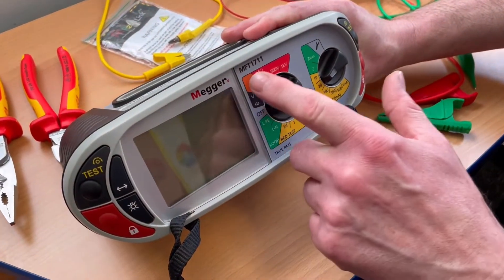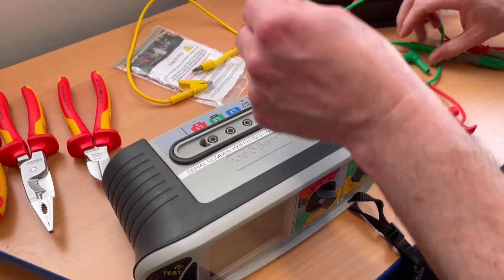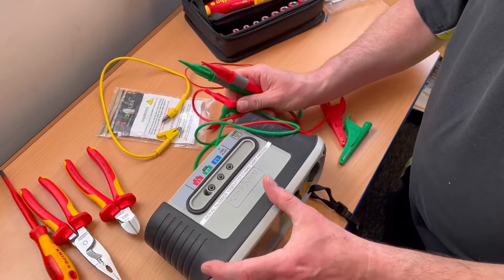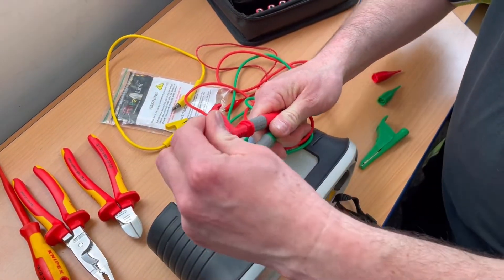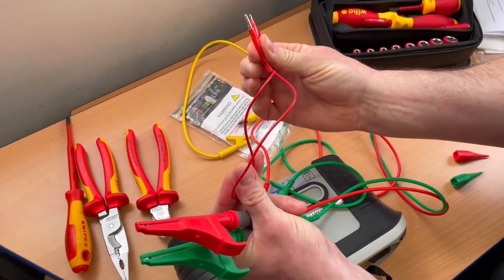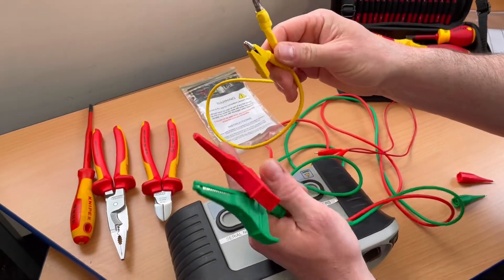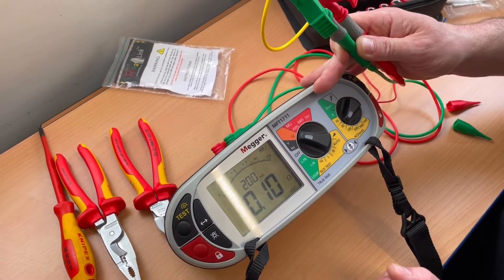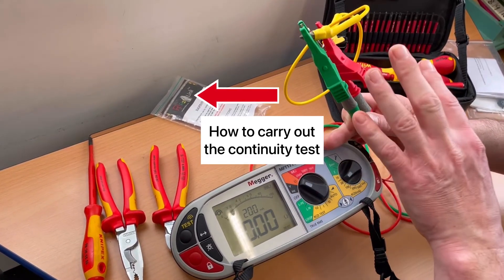How to Set up to Measure a Circuits Resistance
How to Set up Your MFT to Measure a Circuits Resistance

Students training aid on how to set up a Megger MFT tester for a continuity test (measuring conductor resistance in ohms). It is very important that the resistance offered by the test leads is removed before carrying out this dead test.

00:00 - Setting up for continuity testing
00:10 - Ohms scale
00:27 -Test leads
00:55 - Connection into the MFT
01:19 - Removing the resistance of the leads
01:54 - R1R2 link
02:21 - Removing the resistance